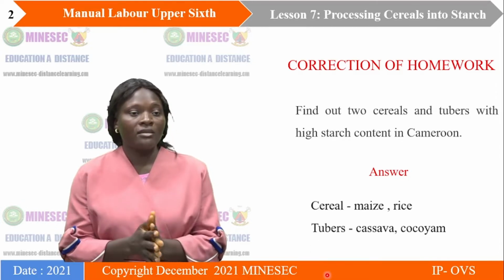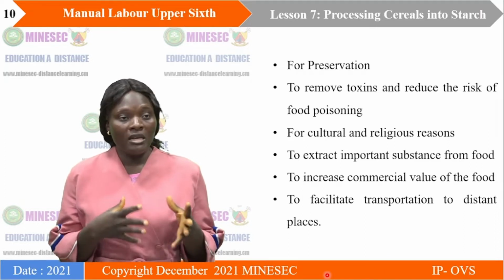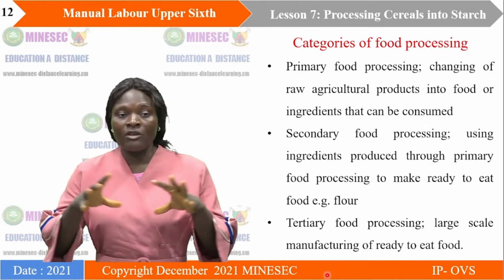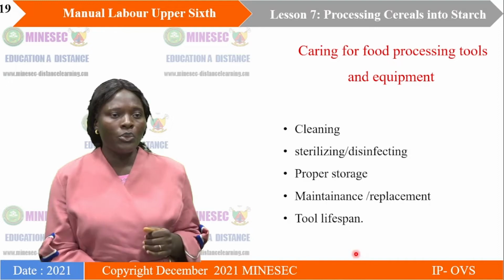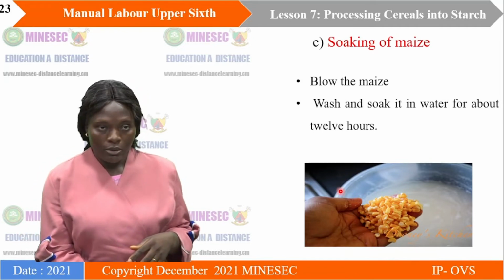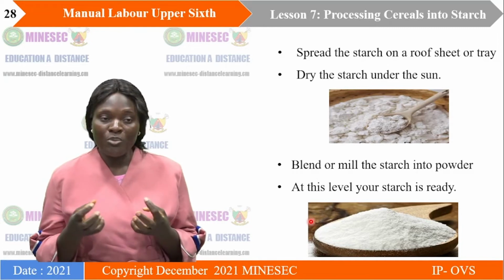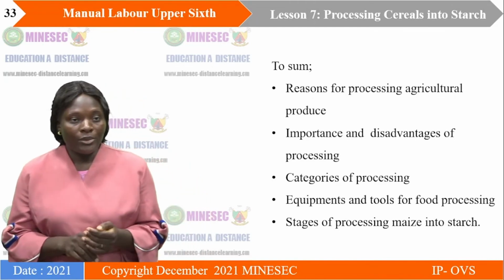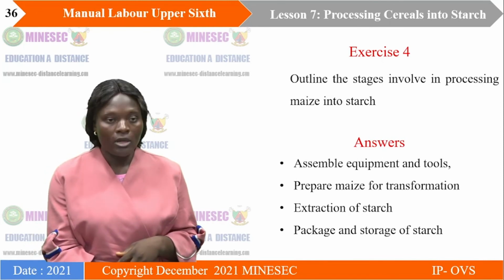IP-OVS MANUAL LABOUR UPPER SIXTH LESSON 7 Processing of Cereals into Starch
MANUAL LABOUR UPPER SIXTH LESSON 7 Processing of Cereals into Starch